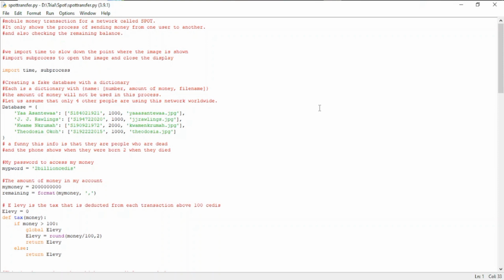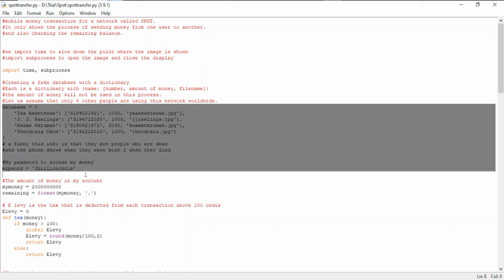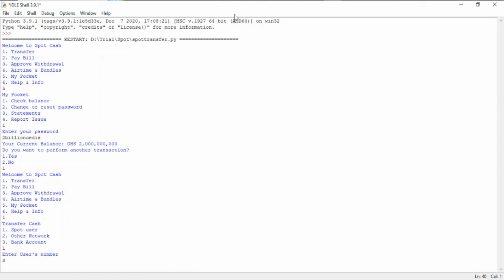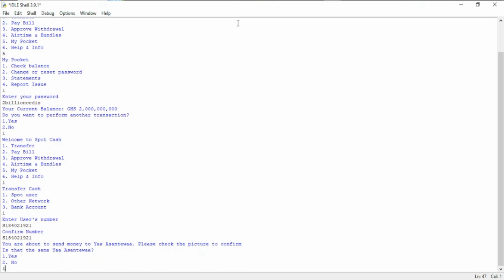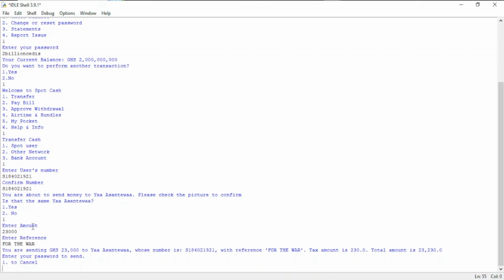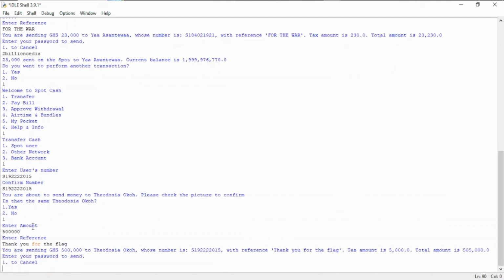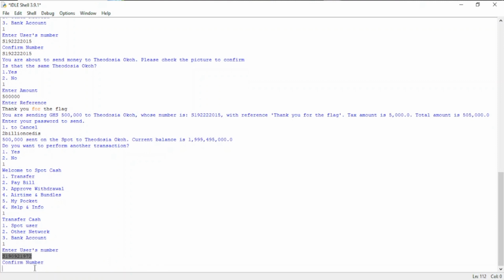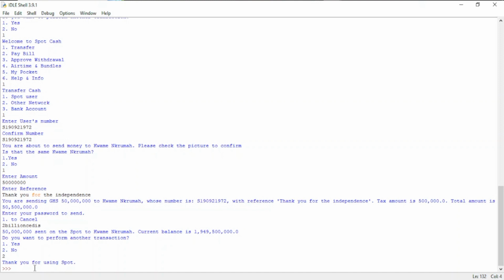What if mobile money services show pictures?🤔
This is a video describing a python Project. This shows the transaction process of a fictional mobile money transfer, it proposes some ways the current mobile money systems in Ghana can be improved, including the ability to see a picture of the recipient.